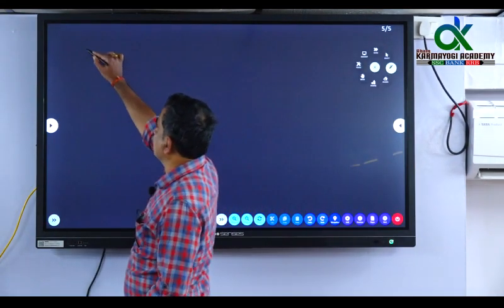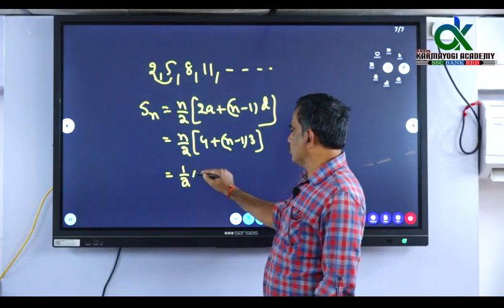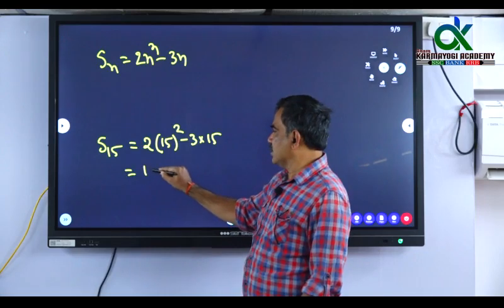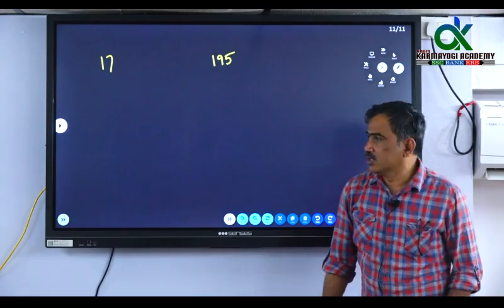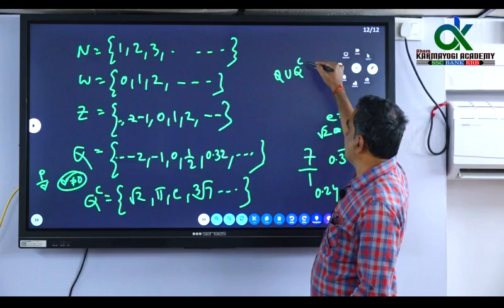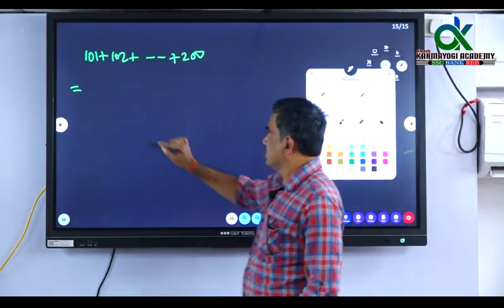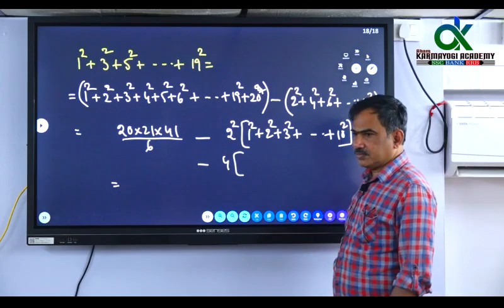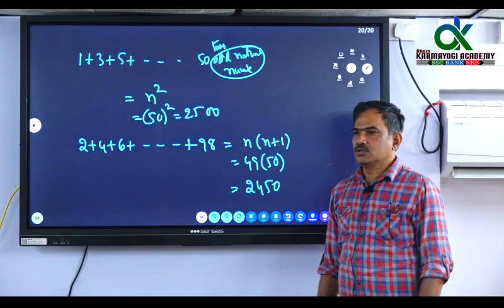Sum of 'n' terms in Arithmetic Progressions by Krishna Mohan Sir | SSC CGL | SSC CHSL| SSC MTS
Sum of 'n' terms in Arithmetic Progressions by Krishna Mohan Sir | SSC CGL | SSC CHSL|  SSC MTS | Best Coaching Center in Dilsukhnagar, Hyderabad

It's time to Accelerate your Journey of Success with us.

Address:
Konark Plaza, 4-101,3rd floor,
beside Rajadhani Theatre Lane,
Dilshuknagar, Hyderabad,
Telangana 500060